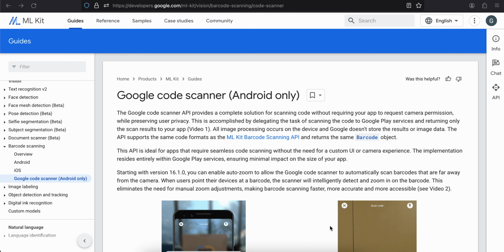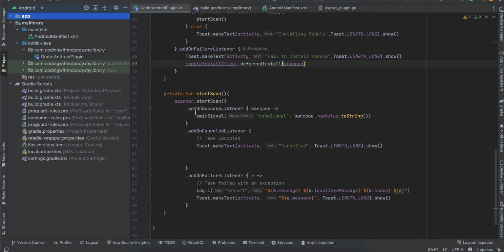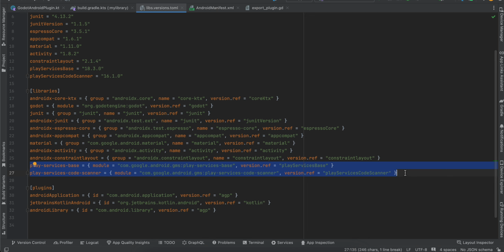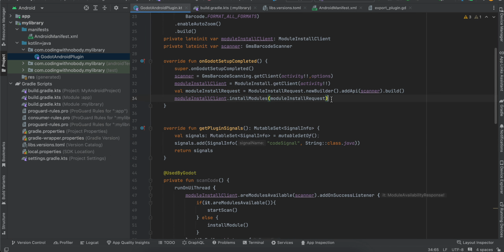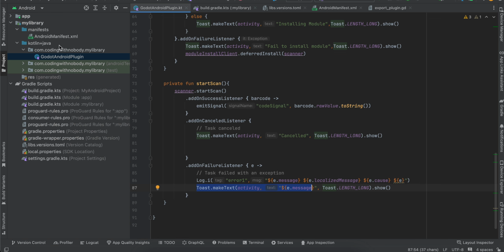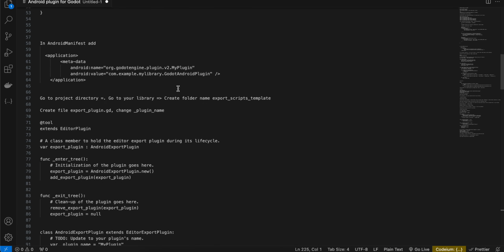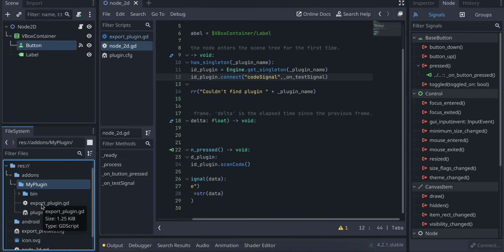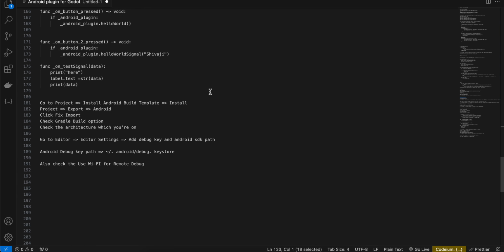How to create android plugin to scan Barcode/QrCode in Godot Game Engine using MLKit